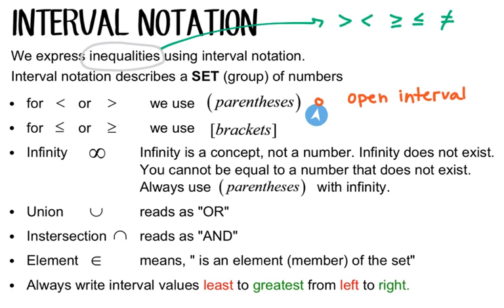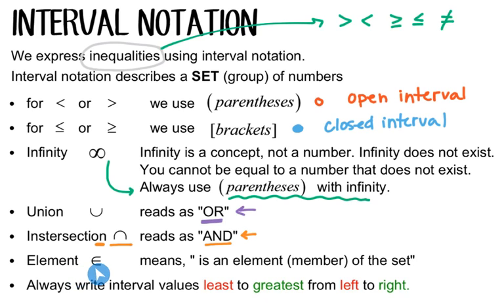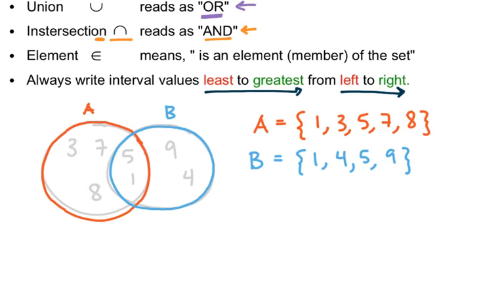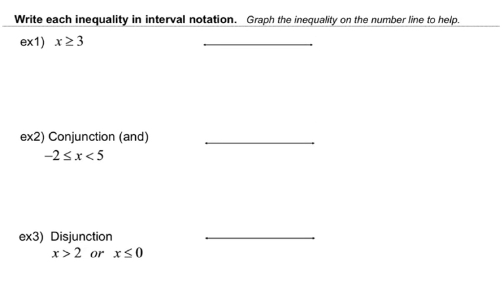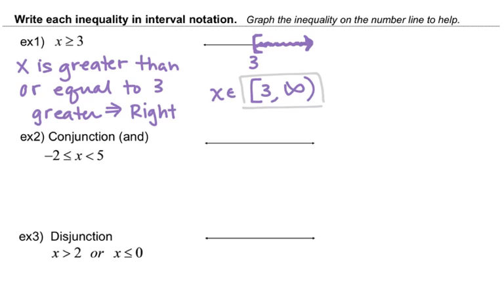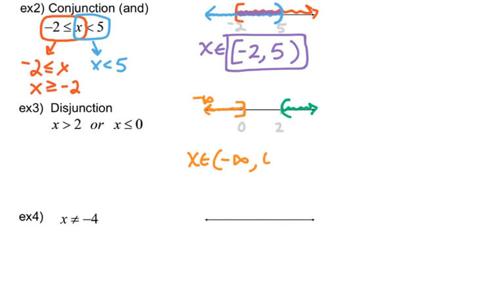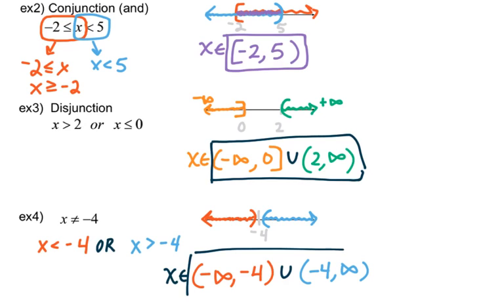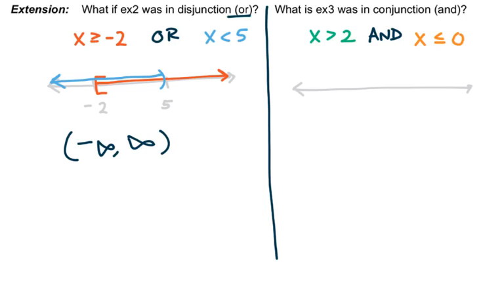171-1.2c Writing Inequalities Using Interval Notation